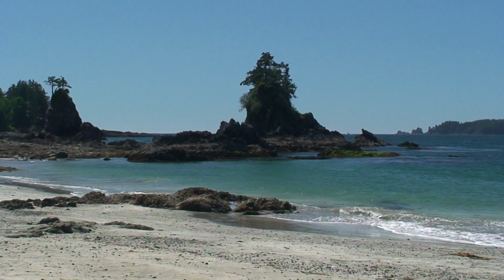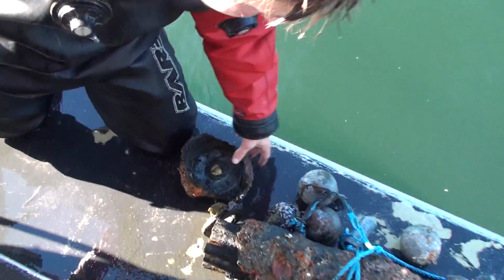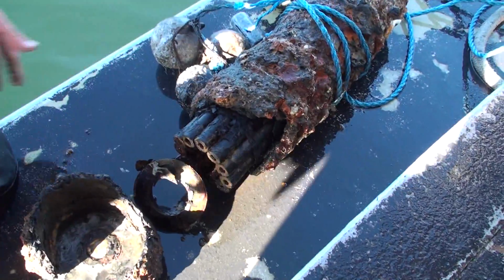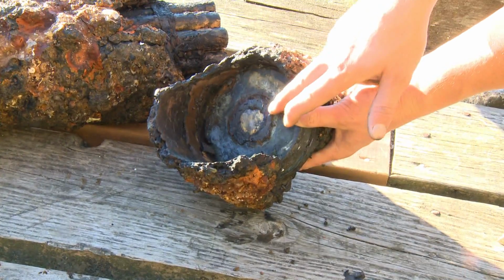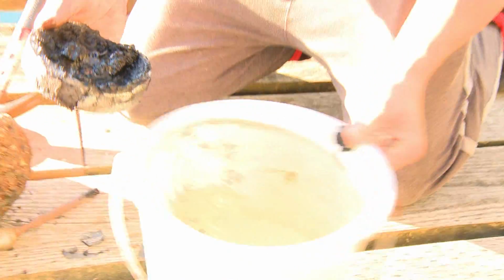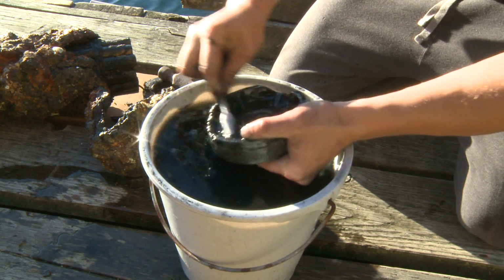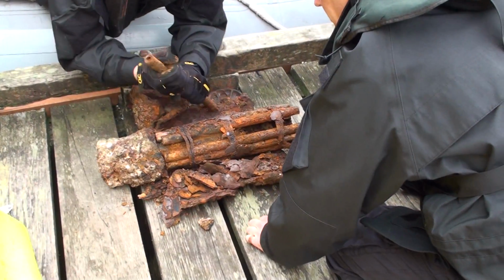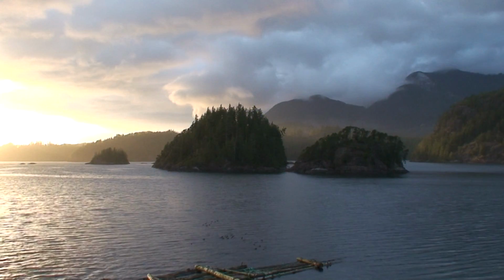Reef clean up gives divers surprise and Navy helps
A reef clean up in Barkley Sound renders more than was bargained for. A little surprise with ties to the divers who cleaned the reef and the navy that helped out